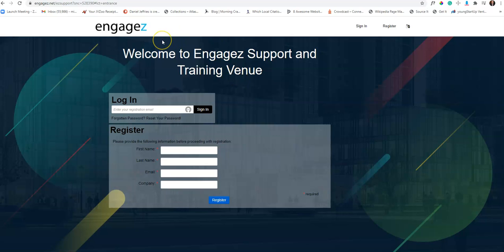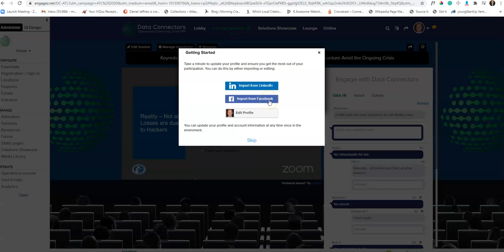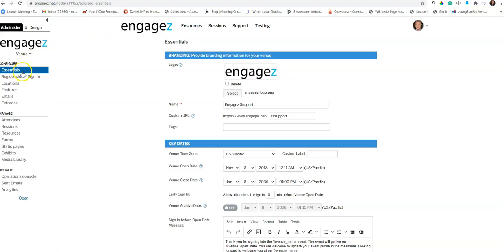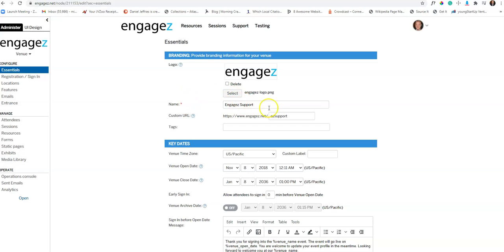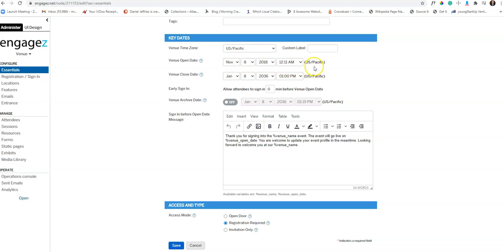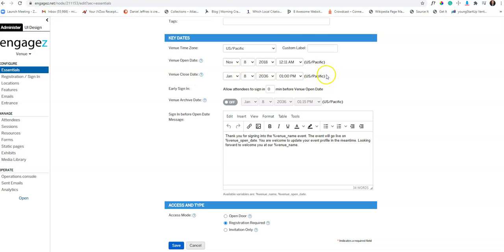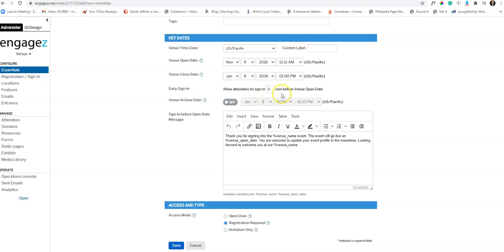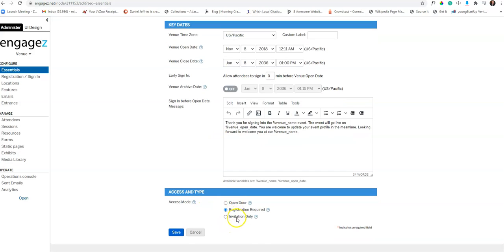Essentials Admin Area on Engagez (Fall 2020)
Join us for a walkthrough of the Engagez Essentials Admin Area where you can set the event open and close dates, access settings, and key event details.

Build your virtual event venue in minutes for FREE using our virtual venue creator

Engagez is one platform for all your immersive: Virtual Events, Hybrid Events, One-on-One Meetings, Structured Networking, Trade Shows, Social Learning, Sales Meetings, Job Fairs, Live Streaming, Webinars, Human Engagement & Anything You Can Imagine.